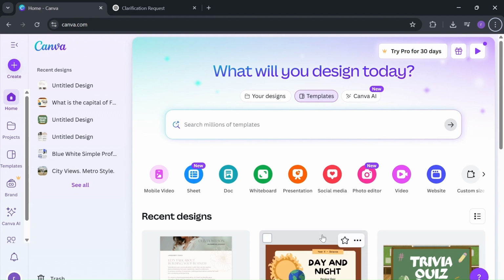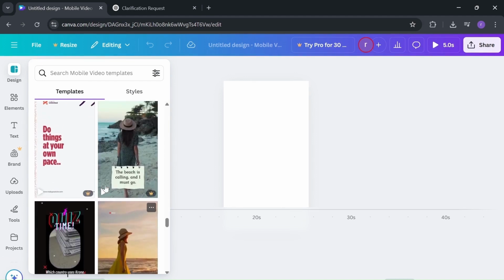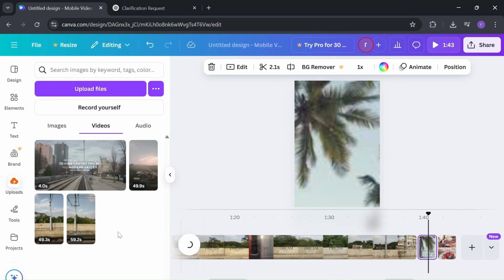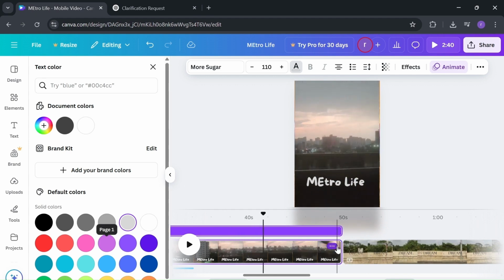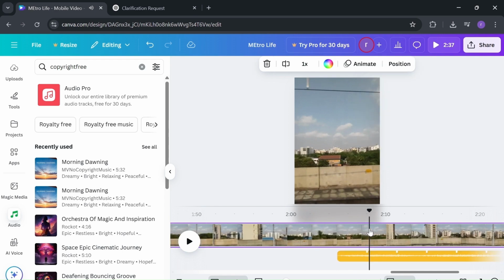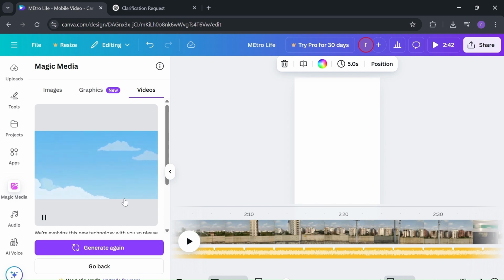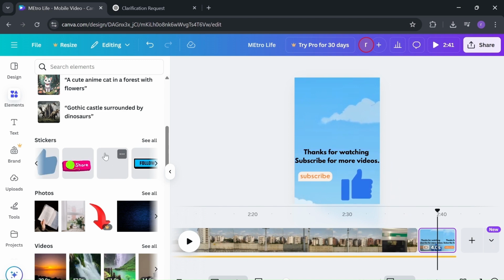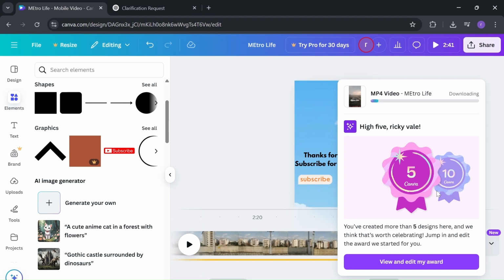How To Make YouTube Shorts With Canva - 2025 (Step by Step)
- In this video, I will show you how to make YouTube Shorts with Canva, a powerful free tool perfect for creating eye-catching vertical videos quickly. You’ll learn how to use Canva templates, add animations, insert text and music, and export your Shorts for uploading to YouTube. Whether you're a beginner or looking to improve your content, this Canva YouTube Shorts tutorial will help you create engaging short-form videos easily.